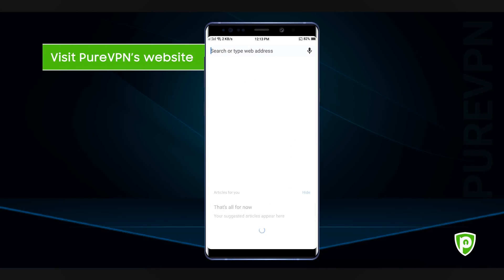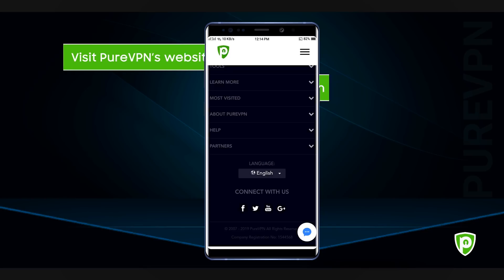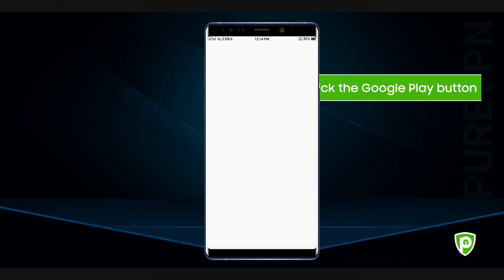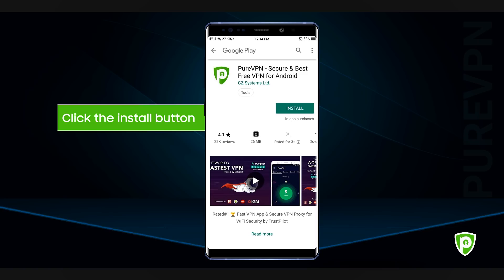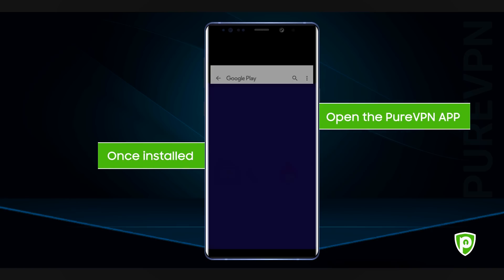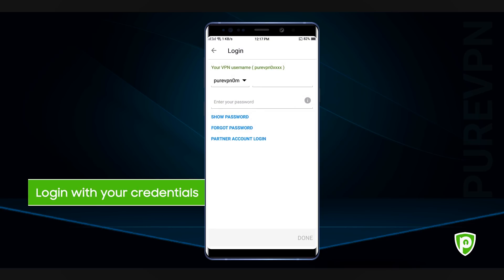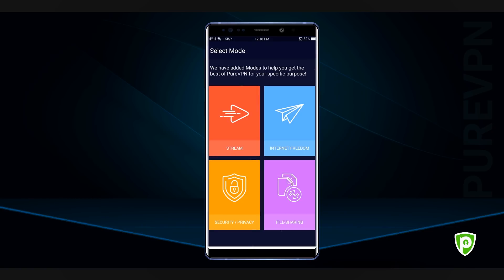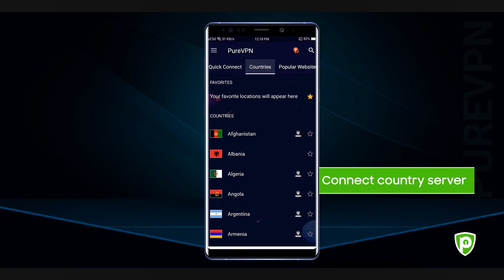How to Setup PureVPN on Android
Unable to setup PureVPN on your Android-supported device? We have got you covered!

In this tutorial, you will learn the steps to setup the PureVPN app for Android on your smartphone or tablet. Try Android VPN, Now Risk Free ➡️

With a self-managed constellation of 300,000+ IPs, 2,000+ servers in 180+ locations and a 31-day money-back guarantee, PureVPN offers seamless accessibility to content while ensuring users’ anonymity.